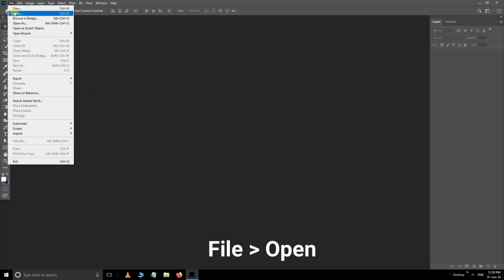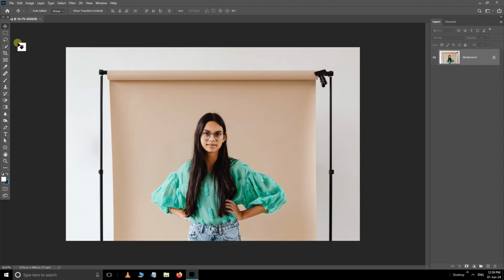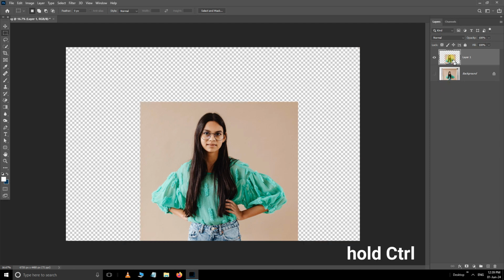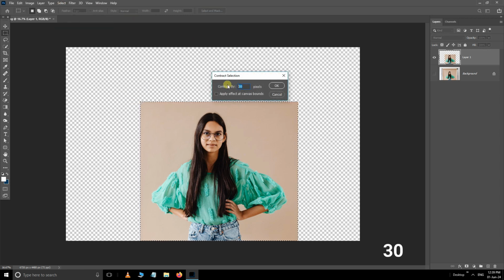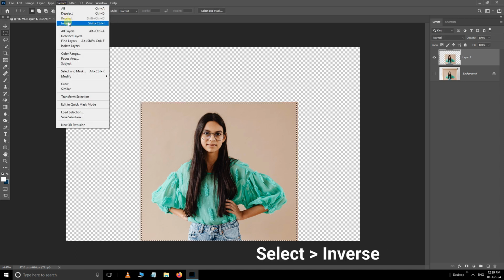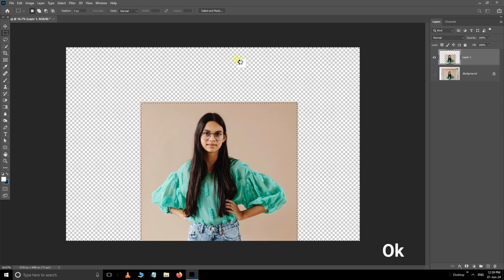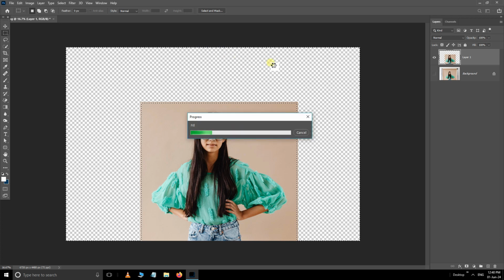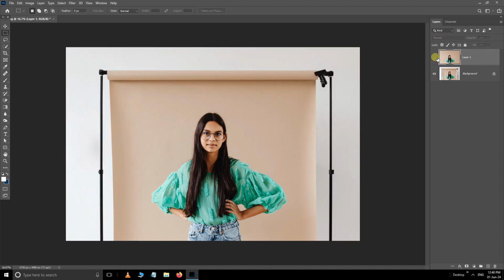How to Expand Background in Photoshop ( 1 Minute ) - Create Flawless Backdrops - Photoshop Tutorial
1Minute photoshop backdrops background Want to learn how to expand backgrounds in Photoshop like a pro? Look no further! In this tutorial, I'll guide you through the steps to seamlessly extend backgrounds in your photos, giving your images a whole new dimension.

🖌️ Whether you're looking to fill in empty spaces, create panoramic views, or simply enhance the composition of your photographs, expanding backgrounds can be a powerful tool in your editing arsenal.

🔥 Key Highlights:

    Learn the essential techniques for expanding backgrounds in Photoshop.
    Discover tips and tricks to ensure smooth transitions and natural-looking results.
    Get insights into selecting the right tools and adjusting settings for optimal outcomes.
    See real-time demonstrations and follow along with easy-to-understand instructions.

🚀 Ready to elevate your photo editing skills? Hit play now and unlock the secrets to expanding backgrounds in Photoshop like a pro!